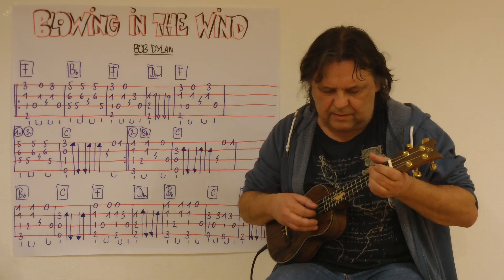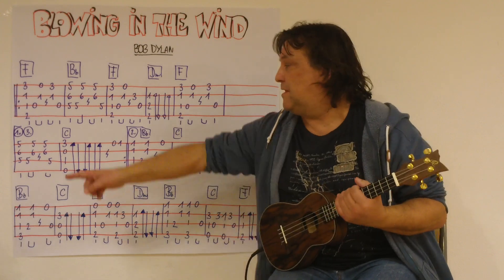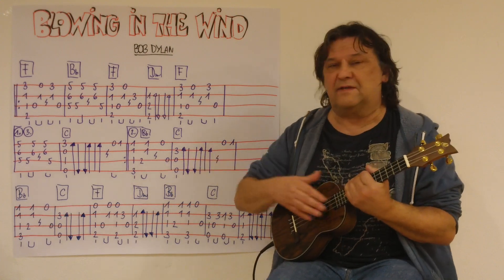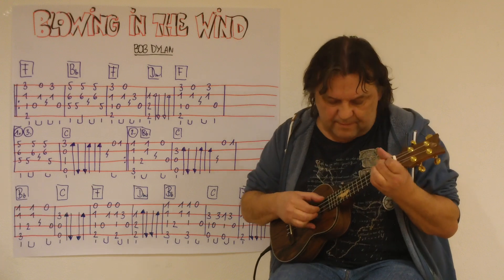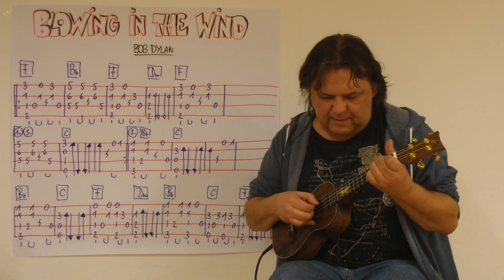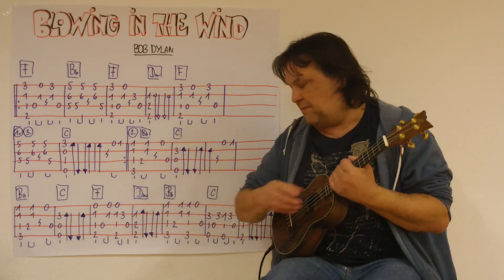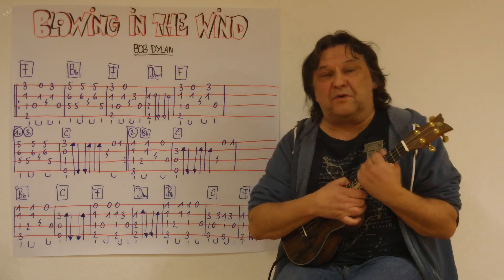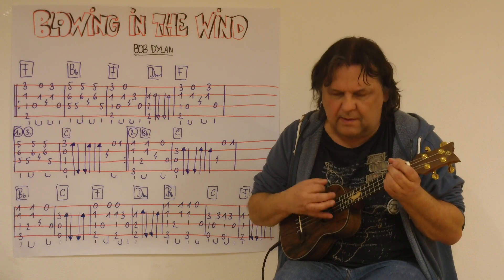Fingerstyle Ukulele Lesson #56: BLOWING IN THE WIND (Bob Dylan)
Here's my fingerstyle instrumental version of "Blowing In The Wind" by Bob Dylan.